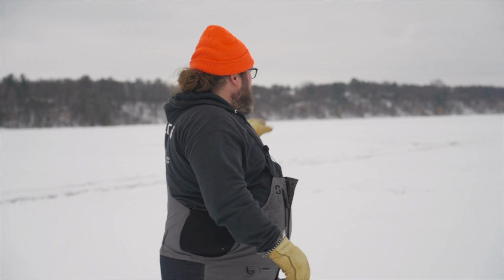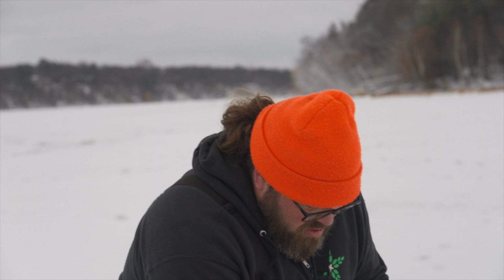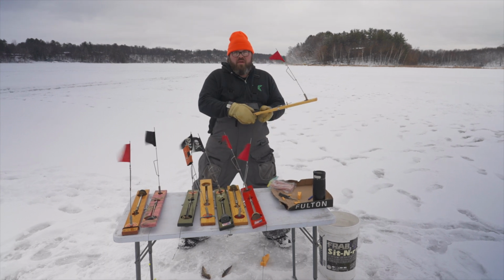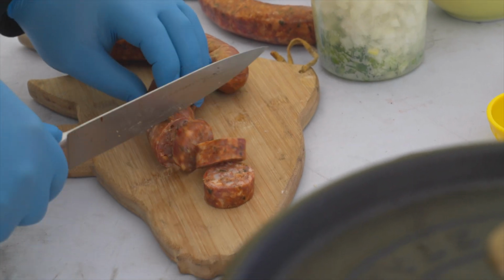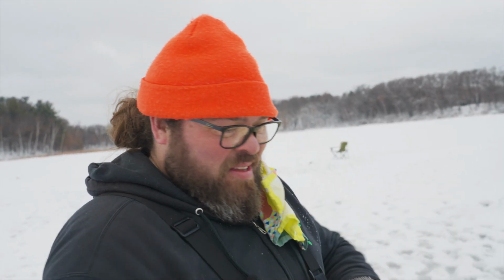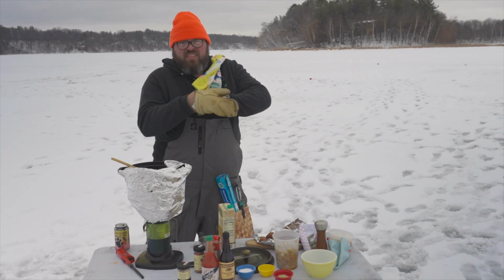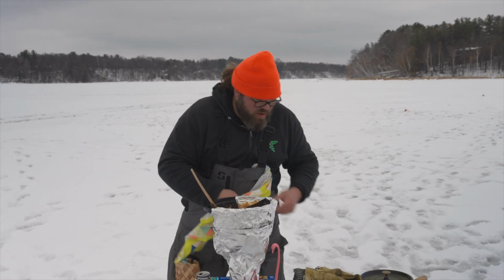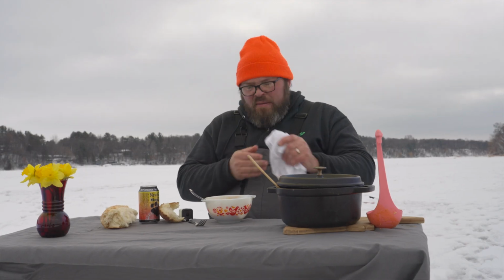Episode #15: Der Wienershrimp / Jambalaya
It’s the end of the ice fishing season and Nate’s desire for northern pike has him reaching for alternative baits. Which legendary bait of legends will prevail? Soaked hot dogs? Fish shaped cheese? Traditional suckers or the mind bending wienershrimp?!  As we await the answer, salivate over the cauldron of Nate’s Jambalaya steaming away on the soon to be melting ice.  Thank you for viewing.

Support the program! View bonus content!

Jambalaya Recipe

1 LB Andouille sausage cut into half inch medallions
3 Skinless boneless chicken thighs cut into 1" pieces
1 LB Shramps. Fresh.
The trinity (1 diced onion, 2 diced celery stalks, 1 diced green pep
4 Garlic cloves - minced
1 Diced red pep
1 Diced serrano or jalapeño
1 Cup white rice
Chicken stock 2.5 cups
Some beer - Use your discretion
Olive oil - 1 tablespoon
Worcestershire sauce - 1 tablespoon
Hot sauce - 1 Tablespoon
Jambalaya spice (From Penzeys. The best spice shop) 2 Tablespoons
White pepper - 1 Tablespoon
Tomato paste - 1 Tablespoon
Salt and black pepper to taste
Garnish with green onion and parsley

Start by prepping all your meats & vegetables and getting them ready. I'm new to this concept, usually I just go nuts. This extra prep makes everything way easier.

Cast iron goes on medium/high. Start with the sausage and olive oil. Get the pieces nice and brown. Remove and add the chicken. Same thing, nice and brown. Remove and add the Trinity. Heat down to medium. Once everything is softened and translucent, add the garlic, spices, and paste. Cook it all down for a few minutes. Add the red bell and the serrano. Add Worcestershire, hot sauce and the broth. Add the sausage and chicken back to the pot. Bring everything to a boil and add the rice. Once added, turn it down to a simmer and cover for 25ish minutes. Keep and eye on it. Stir it around and release the good bits sticking to the bottom. After the rice is cooked add the shrimp, cover and turn off the burner. 5 minutes and the shrimp will be done.

Enjoy in a bowl with some crusty local bread!